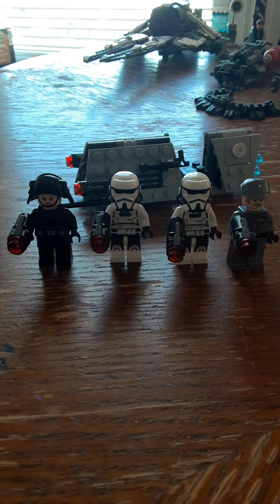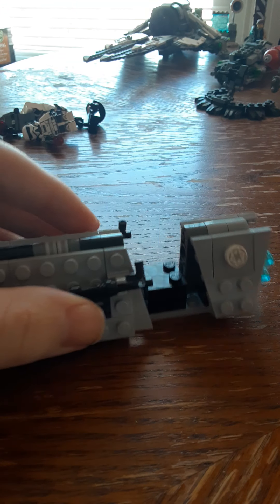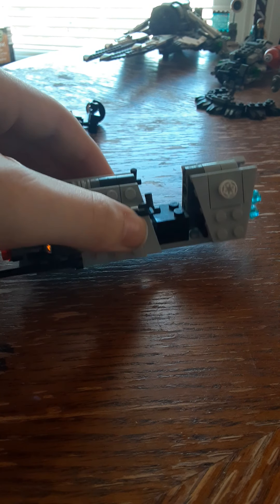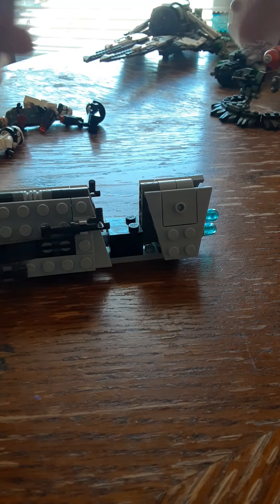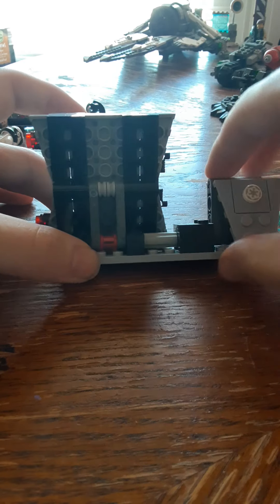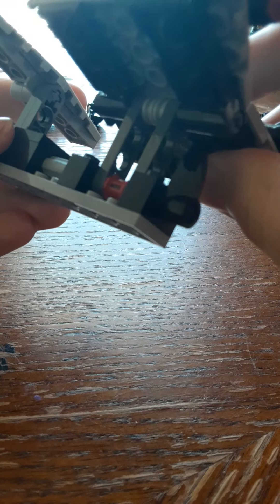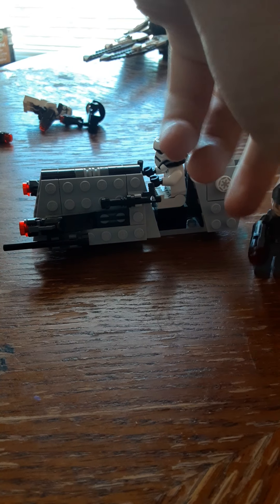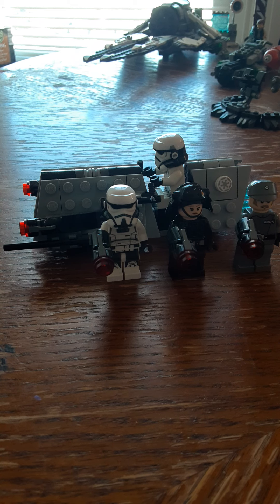Lego star wars set 73207 Imperial patrol battle pack review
Review of the lego star wars imperial patrol battle pack 73207, and overall very good set with a 10/10